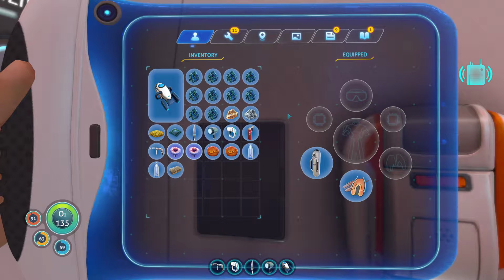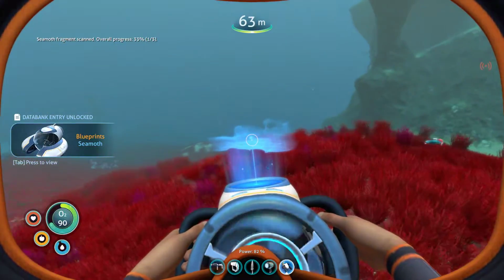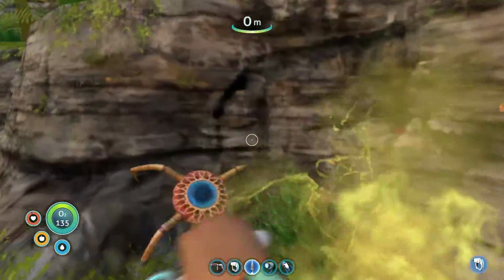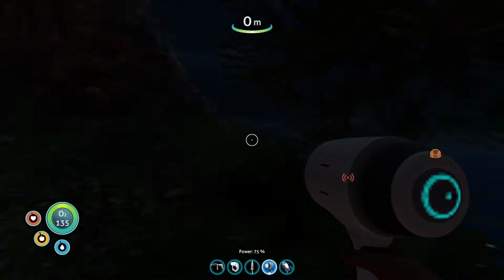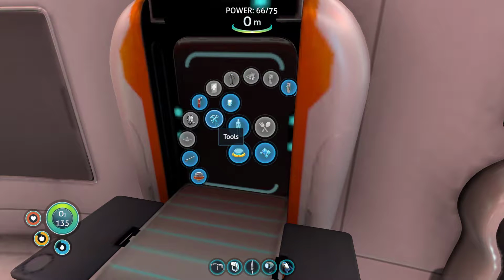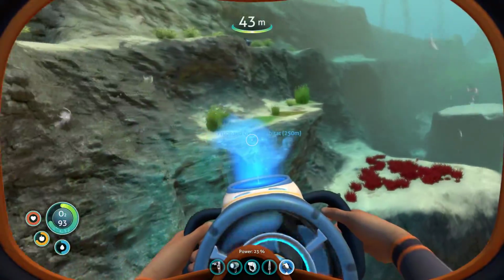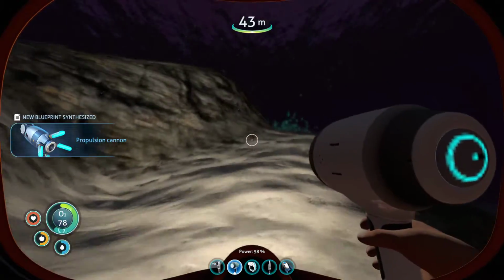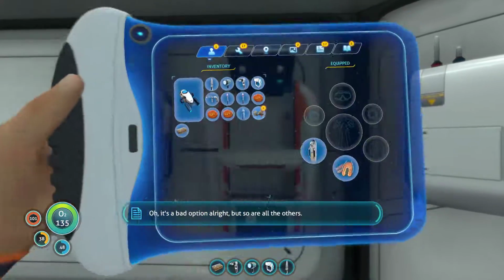Subnautica Playthough S2 Ep2. Making Our Base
Hey guy's i hope you are all having a great day, I hope you all will enjoy this video.

If you guy's Want to add me On Social Media I only Have Twitter So Here is the link